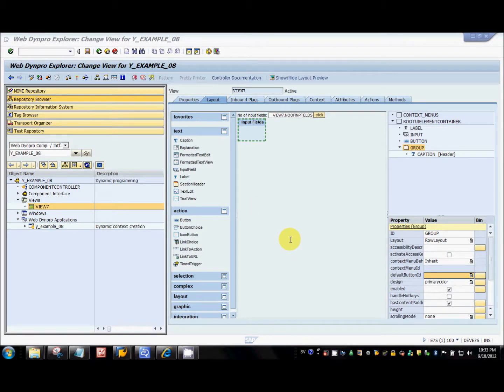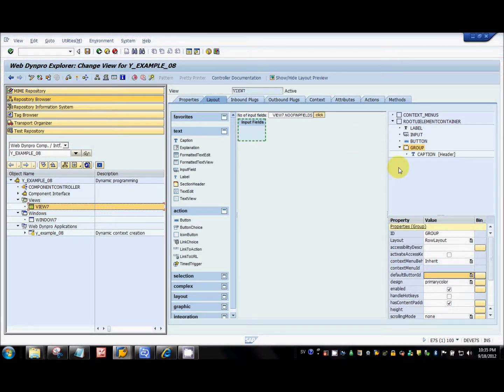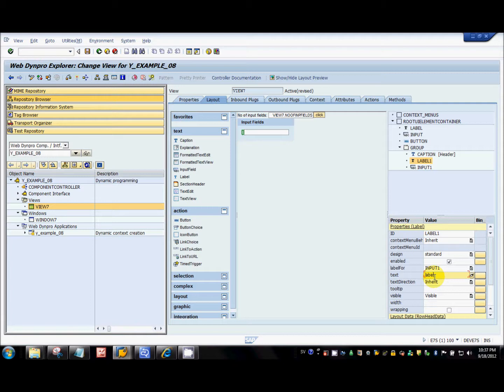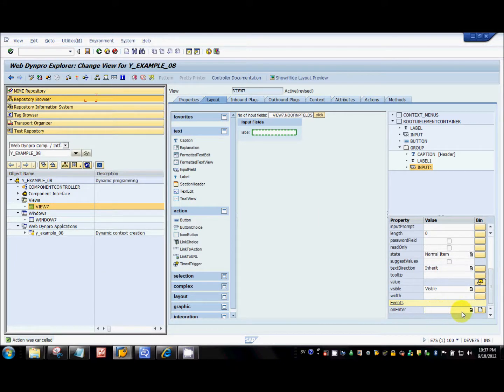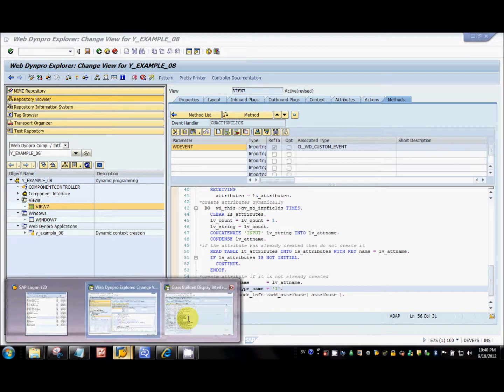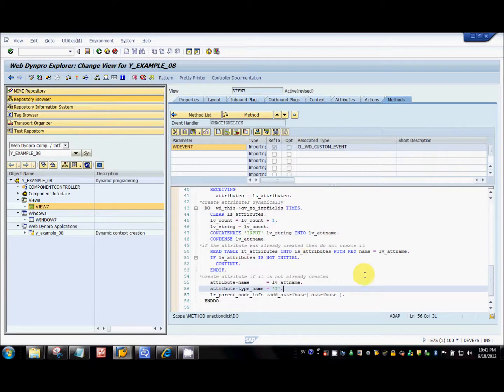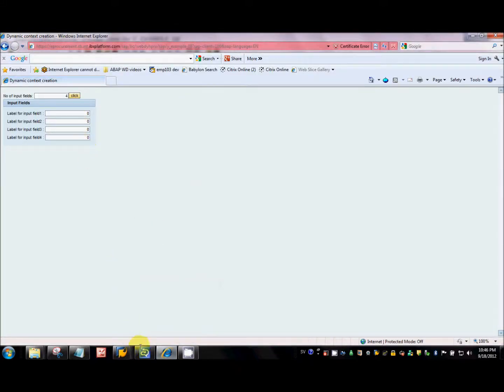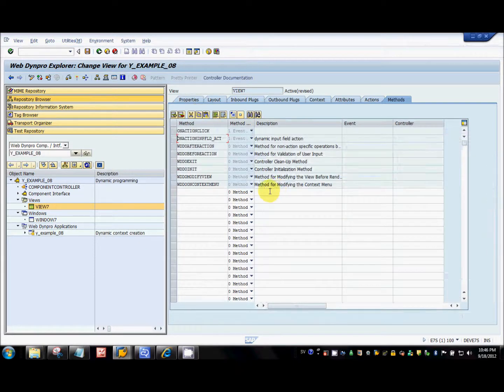Webdynpro for ABAP Part6b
In this tutorial we will look into how to create context attributes dynamically and bind them to dynamically created UI elements